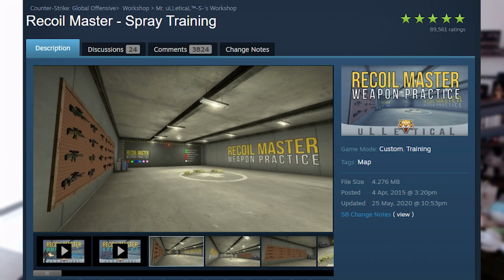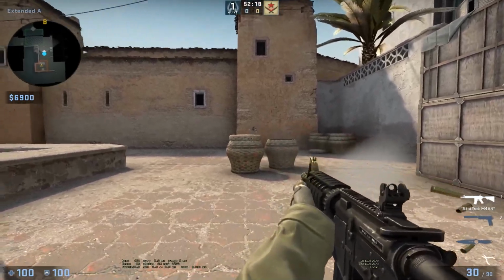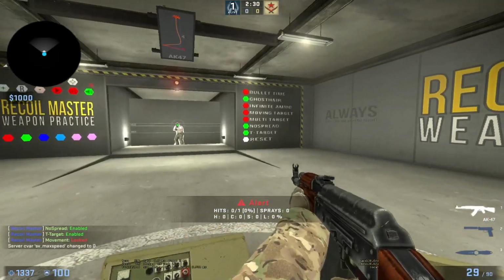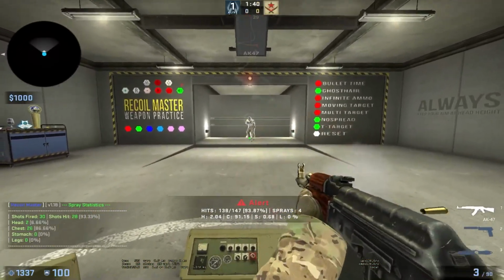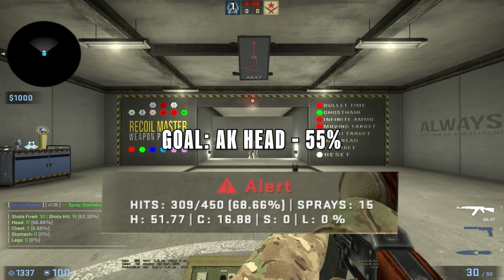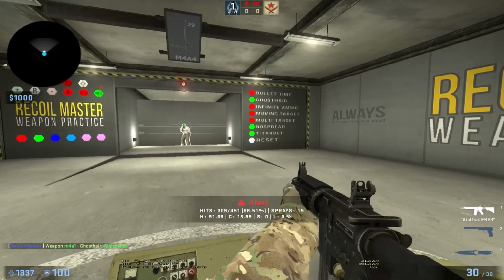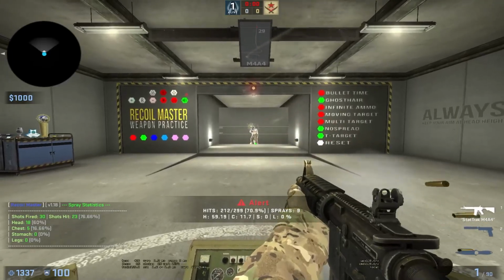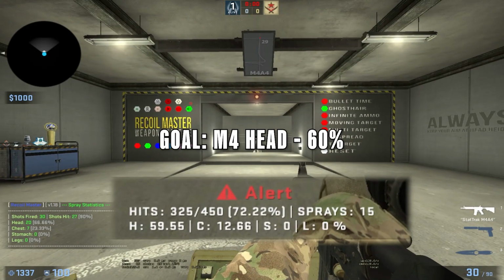How to MASTER Spray Control in CS:GO & CS2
Going over all the ways that I used and still use to improve at spray control. This works for everyone and if you follow these tips then I guarantee your spray will get better! Hope you like it!